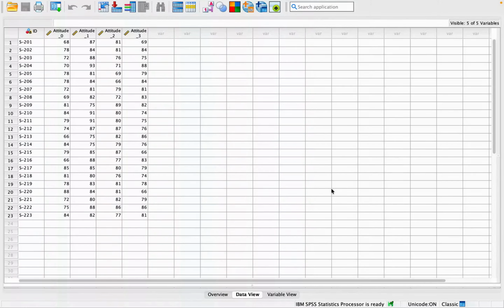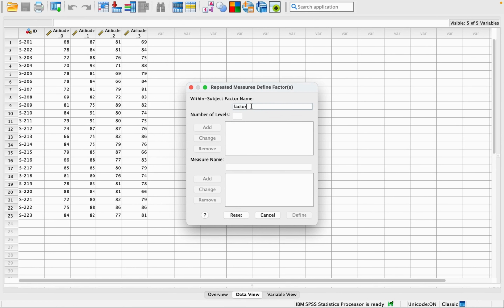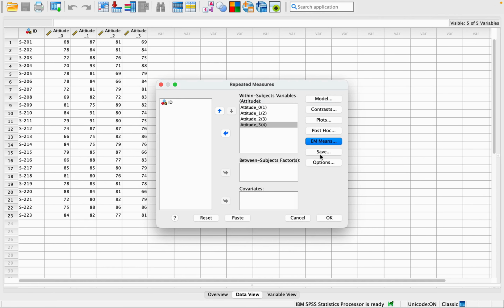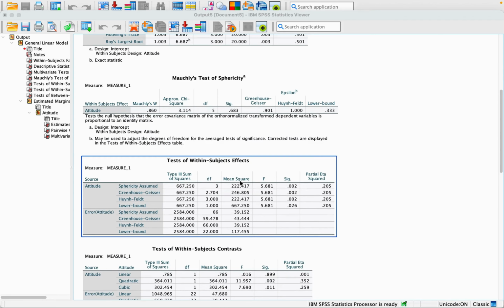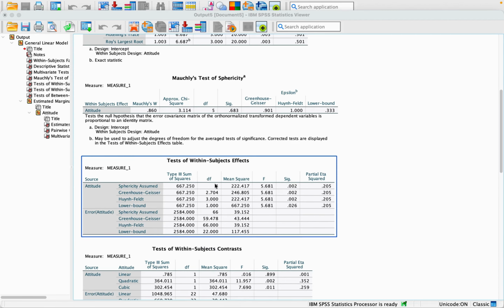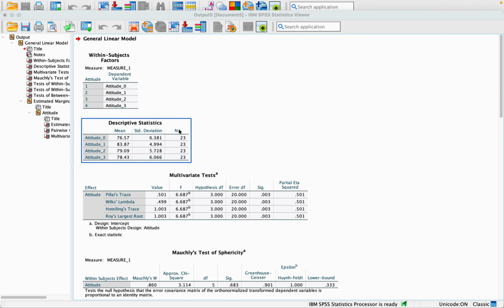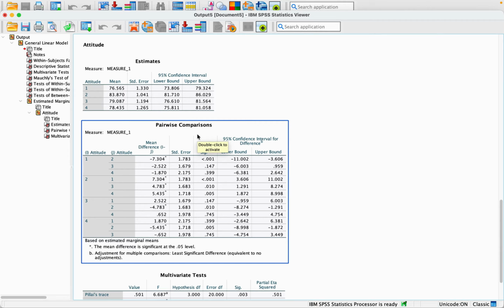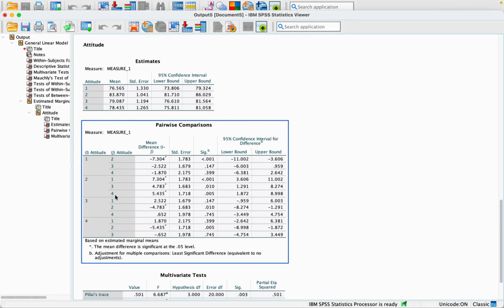Anova Repeated Measures Emily Clayton